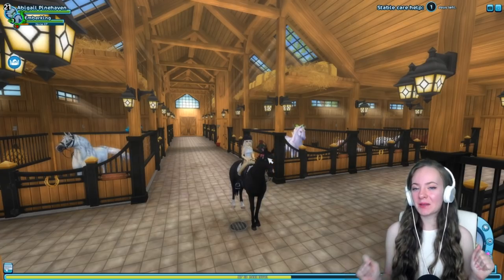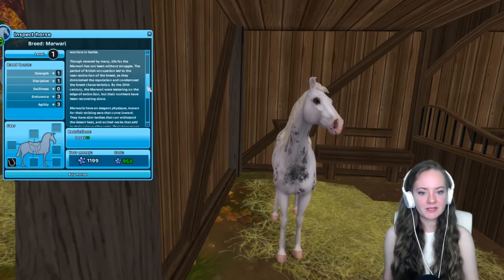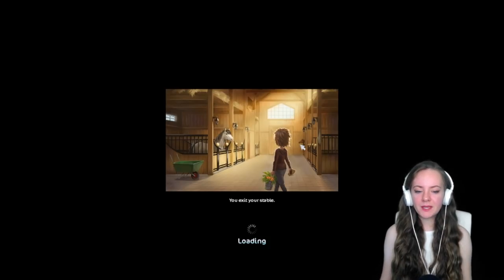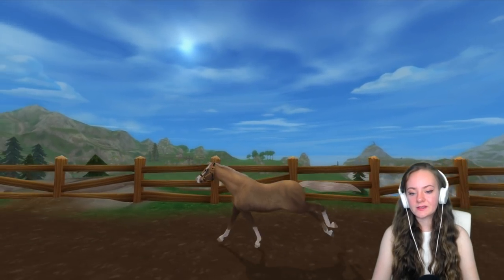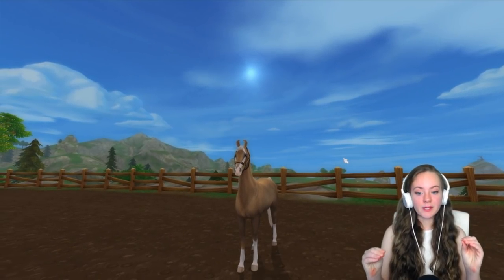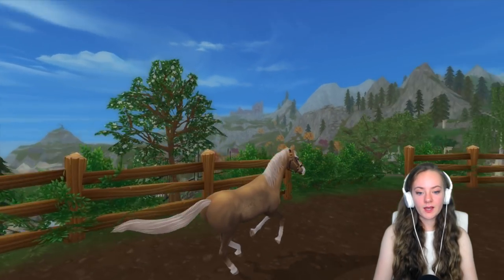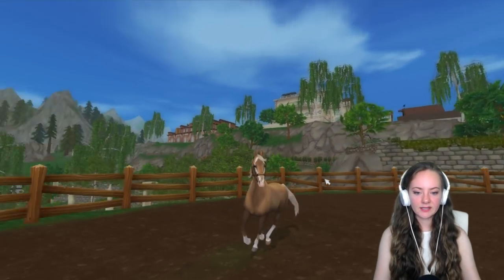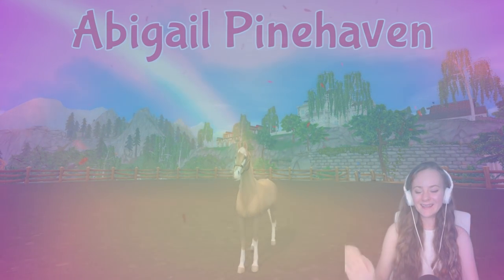BUYING THE MARWARI HORSE + REVIEW - Updates with Abi | Pinehaven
Buying and reviewing the new Marwari horse, giving my full honest opinion. Is it really promoting cruelty?

Stay Positive♥
▬▬▬▬▬▬▼FAQ▼▬▬▬▬▬▬
♥What editor do you use? Movavi Video editor

♥What Server are you on? Unicorn Forest

~~Thank you to our wonderful Diamond Member supporters!~~
🌺Daisy Topazglass
🌺Aly
🌺Alexandra Snowland
🌺Willow McGee
🌺Pink Diamond
🌺Max Kingmoon
🌺Regan Dolphinwood
🌺Sasha K
🌺Dasha Rosestar
🌺Ellen Eventing
🌺OceanHarmonyX
🌺Piper bean :3
🌺GoldenAnimal88
🌺Nugget Eventing
🌺Holly fallwild
🌺Flickers
🌺Noodles。「見おろされて」。
🌺Max Wolfbook
🌺Ebba Dogrider
🌺Jenna Ahern
🌺Celestia WAO
🌺Zyneah
🌺The Equestrian Life
🌺Alexis AshDew
🌺iimoonleoii
🌺Milo Millo
🌺Siri Meadowlion
🌺pigeon sso
🌺Abbie Firefly
🌺OceanHarmonyX
🌺Έφη Σαμαρτζίδου
🌺Sara Coldlake
🌺sassy12samantha
🌺Katie Wallace
🌺Samantha Applebeach
🌺Silly Pup Productions
🌺Leah Springspoon